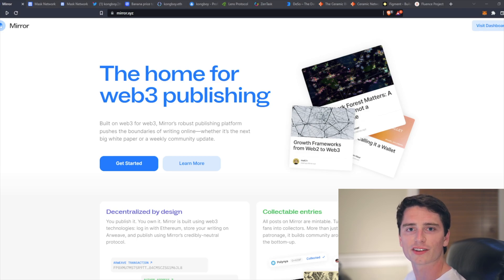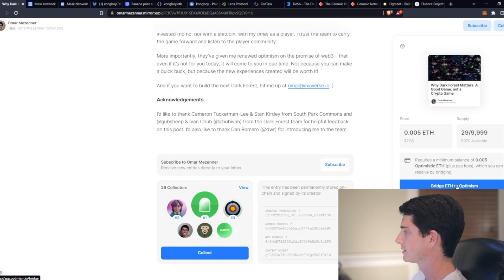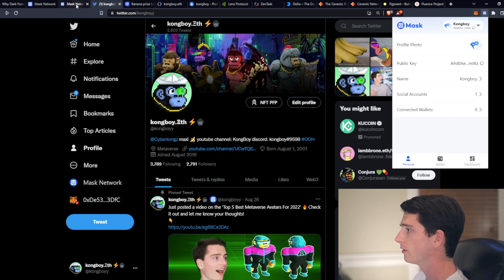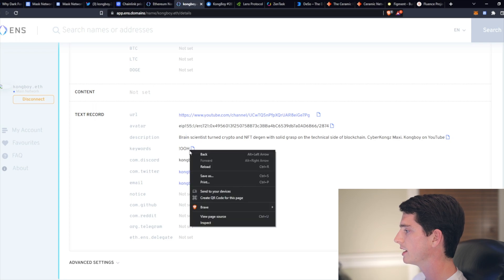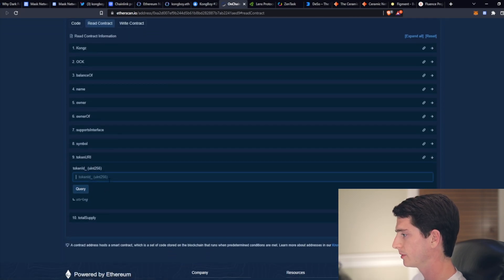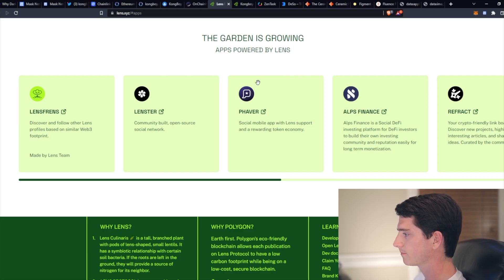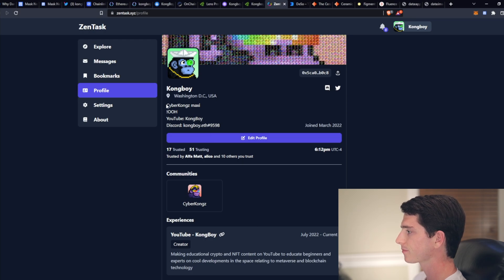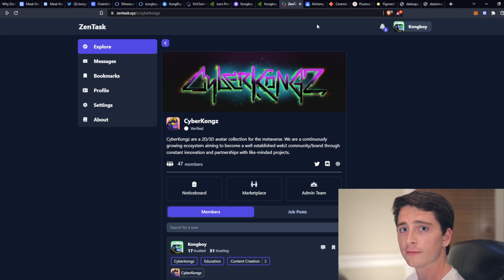Best Web3 Social Media Applications (Reserve Your Handle Now)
In this video, KongBoy discusses decentralized social media applications that use web3, blockchain, crypto, and/or NFTs in some way. These platforms use decentralized technology on the backend but are generally centralized on the front ends as in the websites. Many of the social network applications are on Ethereum and Polygon, while some are on Optimism and other blockchains. ENS, Ethereum Name Service is one of the examples which is a decentralized domain name service for creating a universally compatible profile to be used on any application from social to financial, gaming, and much more. Another one mentioned is Mirror.xyz which is a decentralized blog posting application where the articles are stored on IPFS and then the legitimacy of the article is proved with a signed transaction by the writer on the Optimism network, a layer 2 of Ethereum. Mask network is another web3 platform that allows for decentralized social profiles and has plugins to easily use your avatars and profiles with other applications. It also has plugins for web2 social media like twitter. ZenTask is another social networking platform similar to LinkedIn which uses endorsing skills to support reputation. These are some examples of blockchain social media applications, crypto social apps, or NFT social media.